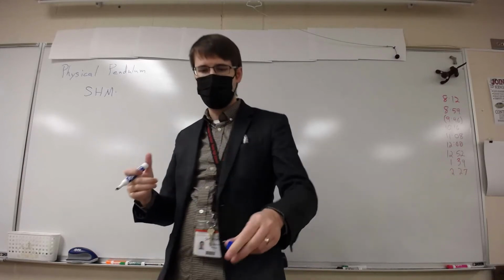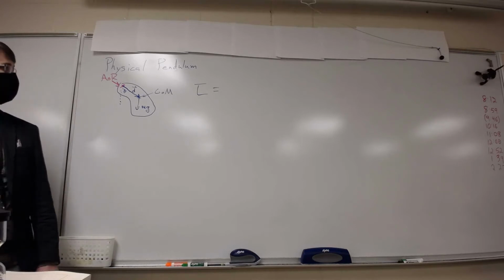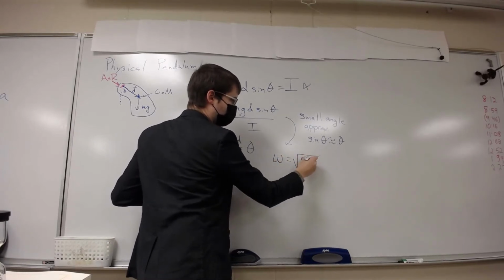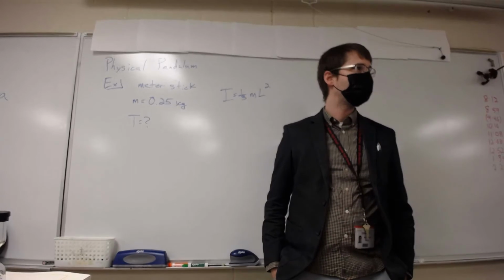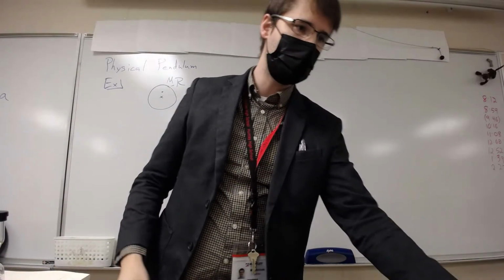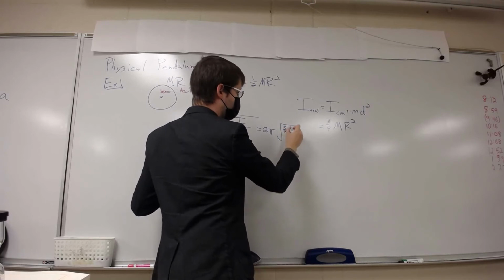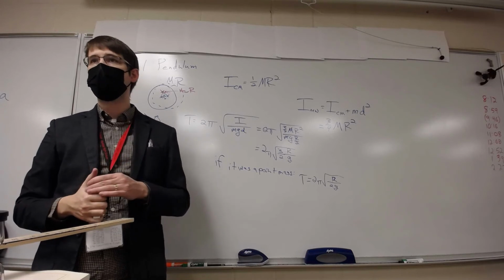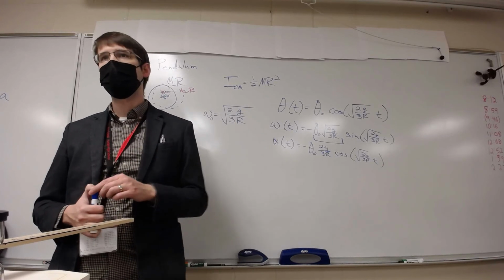12/1 [Unedited In-Class Lecture] Physical Pendulums